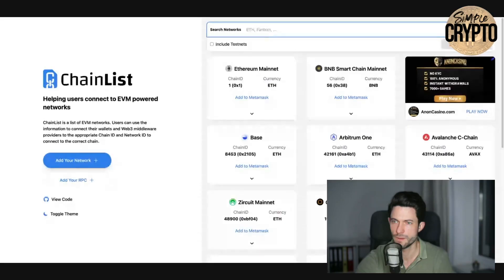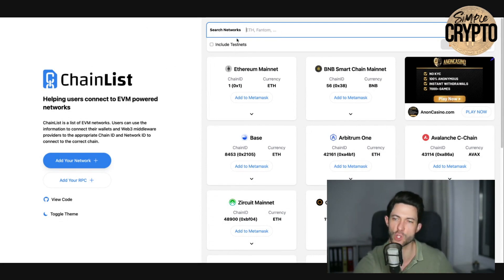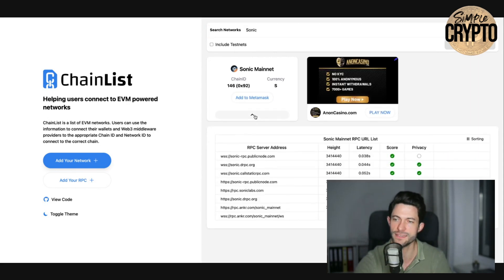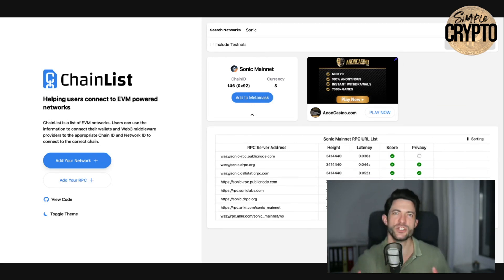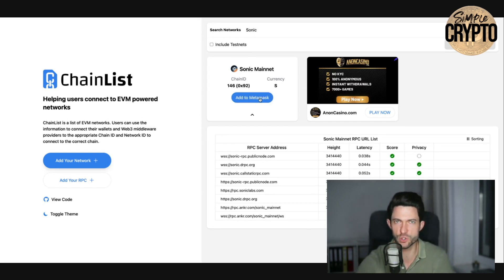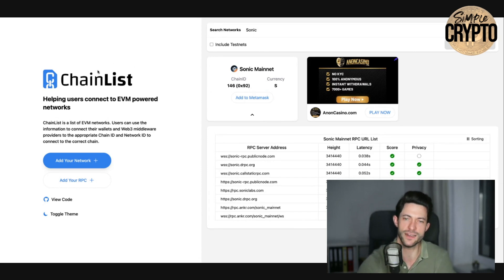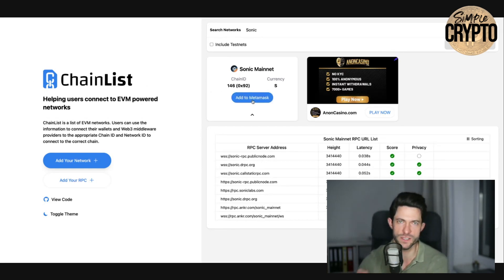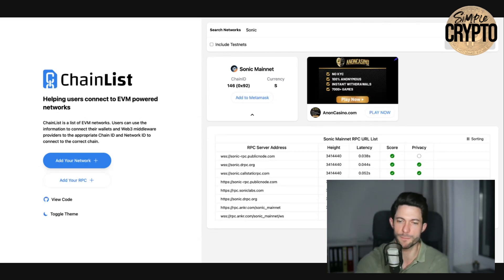💡 How To Add Sonic Network To Any Wallet And Find Your Lost $S Again [Trust Wallet Guide]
"Alex, where are my $S coins?"

After my recent videos on the Fantom Sonic Migration the most frequent question was "How to migrate on Trust Wallet?", "Where are my S coins?" or "I can't see my $S after migration the $FTM in Trust Wallet. Are they gone?".

In this short guide, I show how to add $S to your wallet.

Upgrade your FTM to S in DeFi using the portal below and start exploring the Sonic ecosystem: